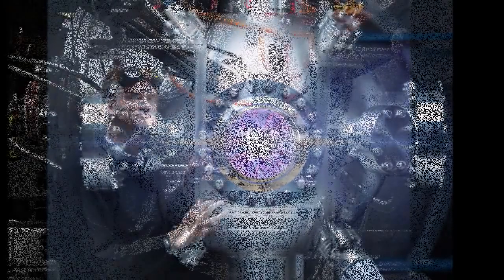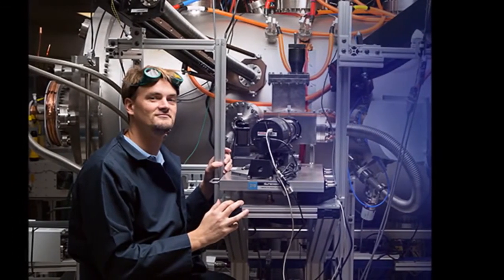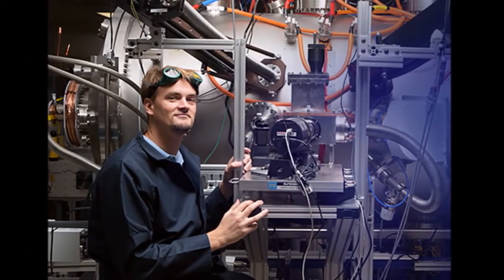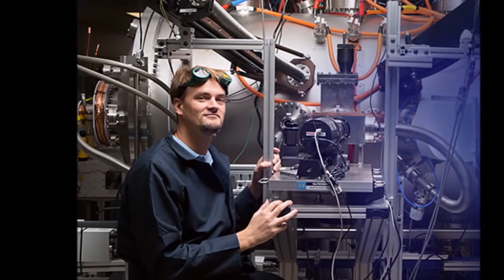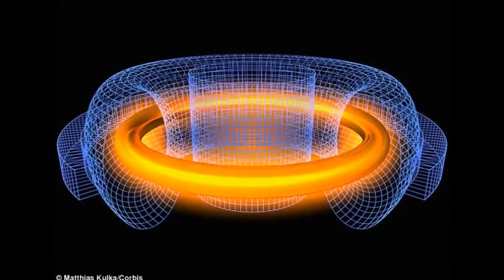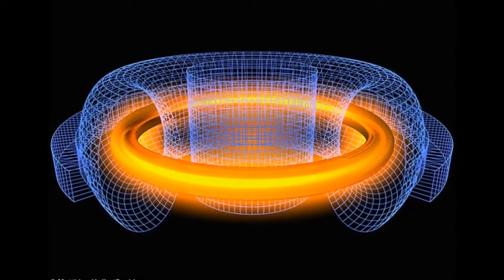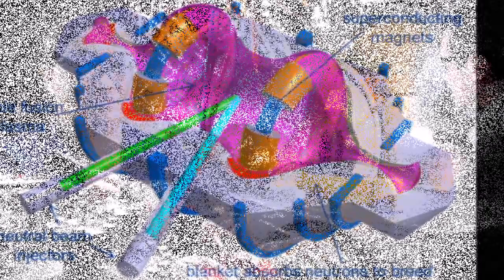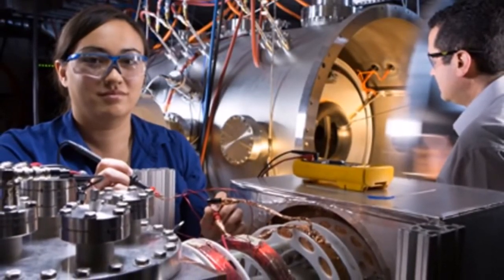Lockheed Martin announces it's working on a compact fusion reactor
Lockheed Martin announces major breakthrough 'that could solve world's energy crisis'